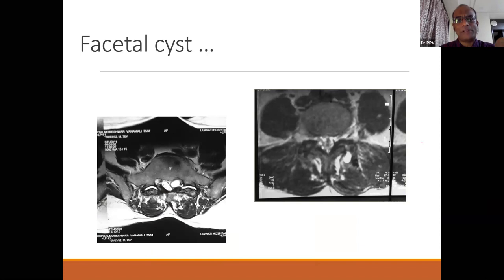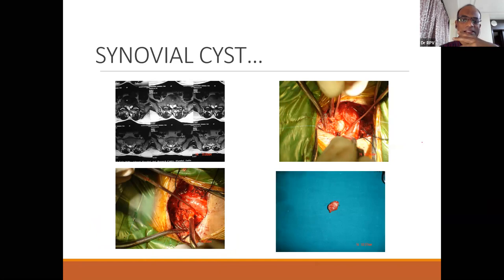Lumbar Canal Stenosis by Dr Raghuprasad Varma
Diagnosis , Evaluation and Management of Lumbar Canal Stenosis